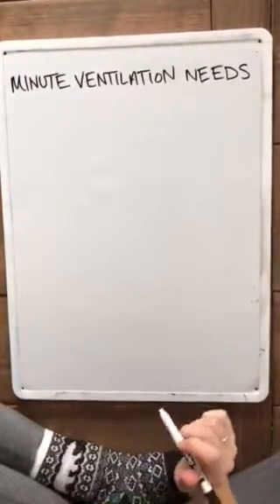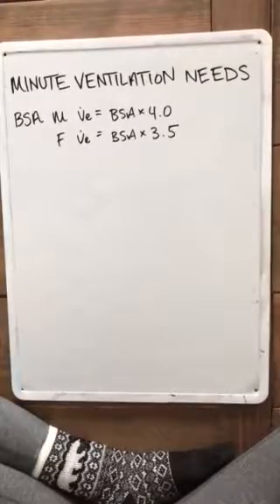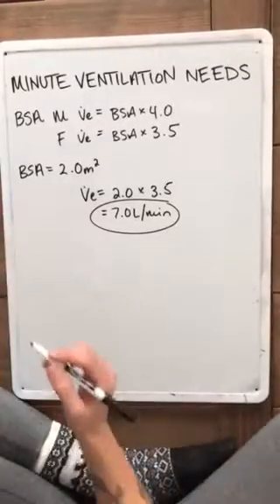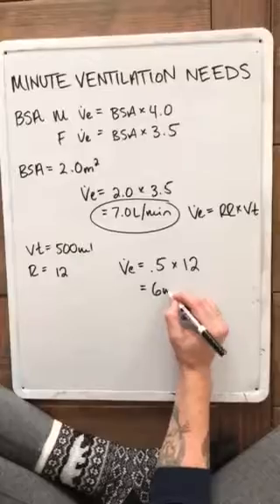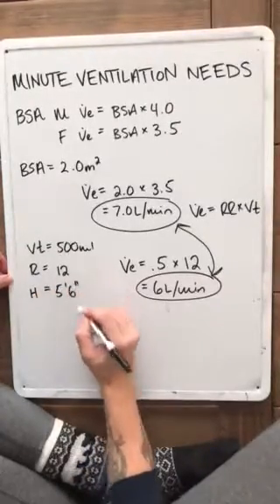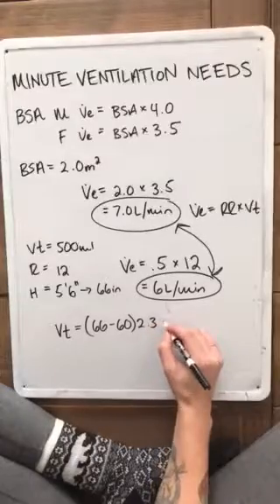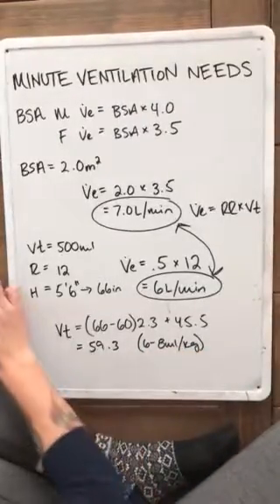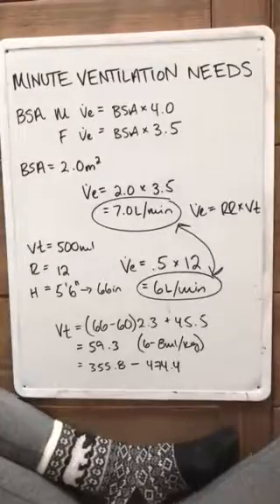Minute Ventilation Needs